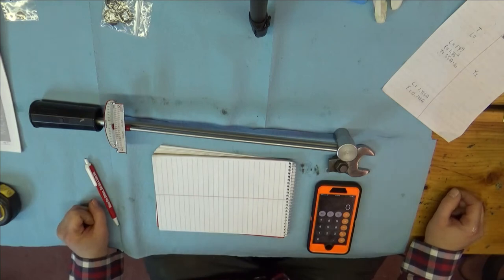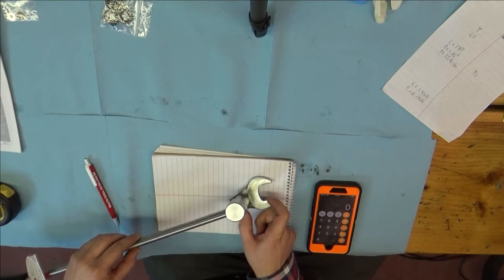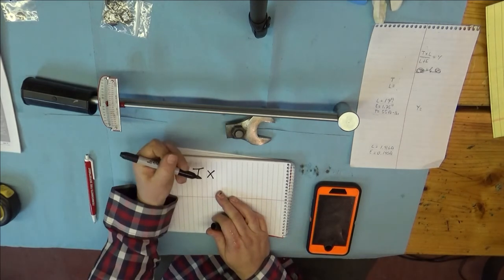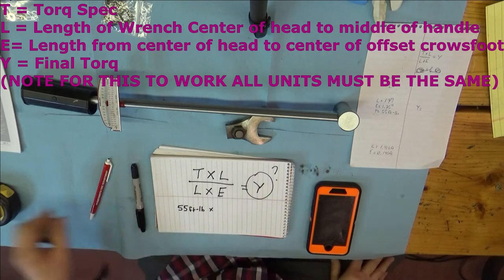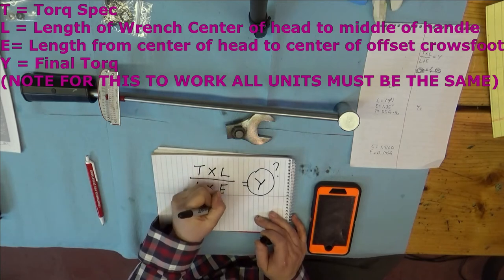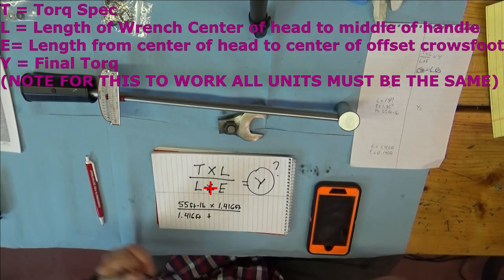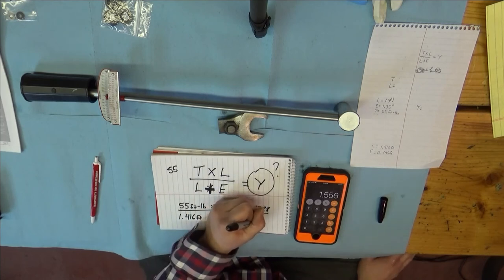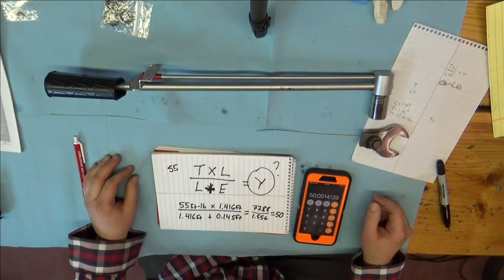Torque Calculation with Offset Crow's-foot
Did you know that if you have an additional extension (not to get confused with a height extension) on your torque wrench like a crowfoots, you have a torque offset?  What's that mean and how do you  figure it out? I do it here to help you out.